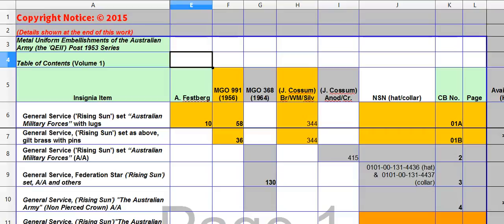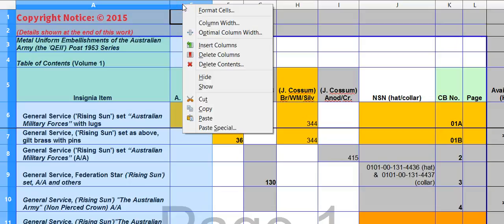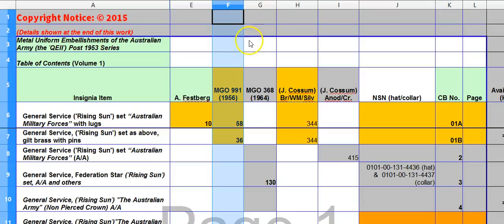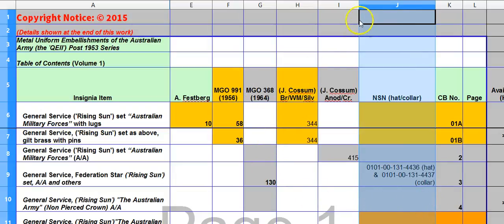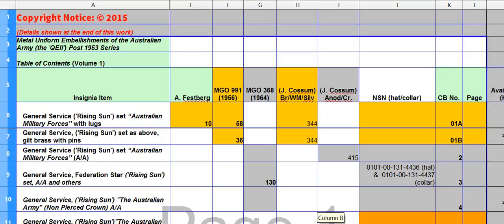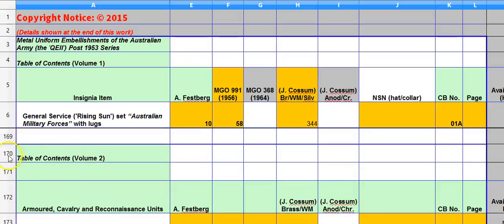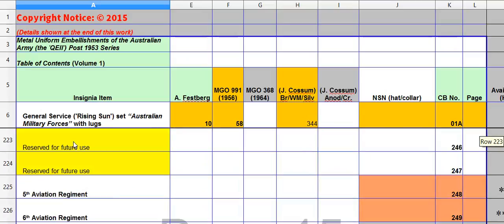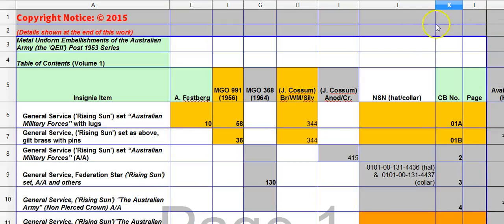Part 3, using the Table of Cotents spreadsheet for both Vols and then cataloging your collection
This is an introduction to using the insignia availability (or 'scarcity') guide compiled for users of our reference works, together with a look at how the spreadsheet shows the three different manufacturing periods which are characteristic of Australian Army insignia, from 1953 to today.  More information is available from charliebravobooks.com.